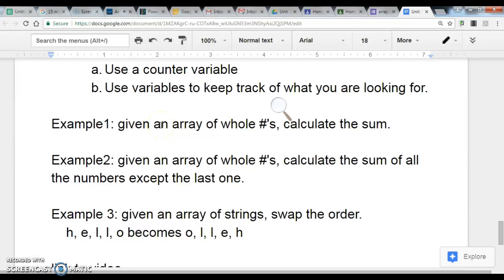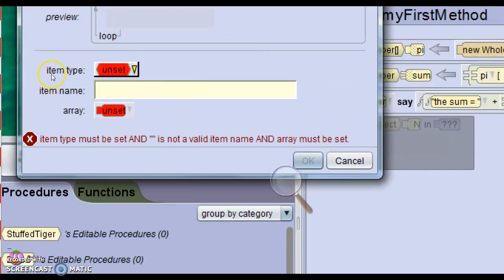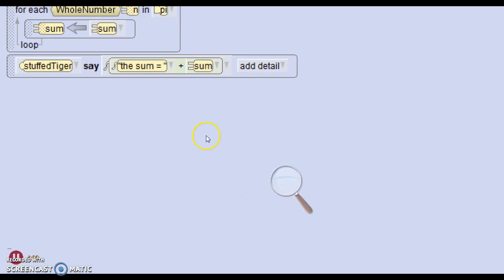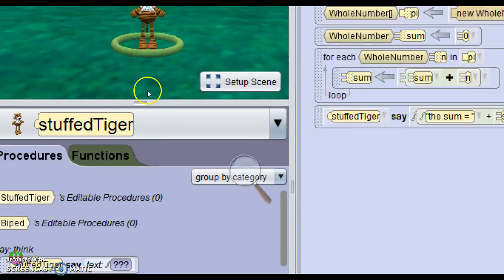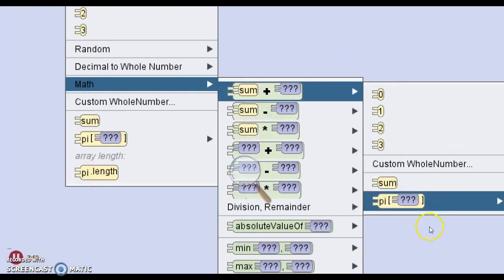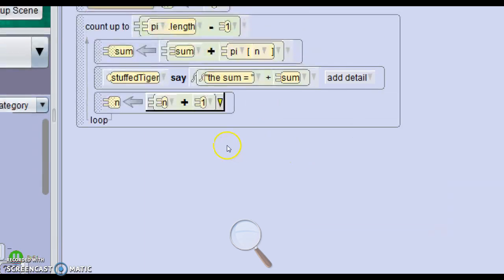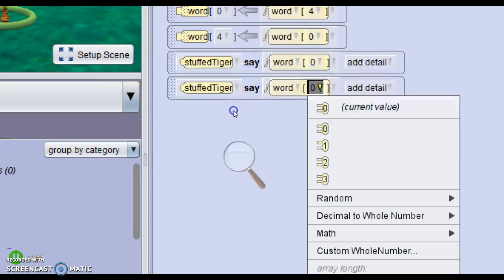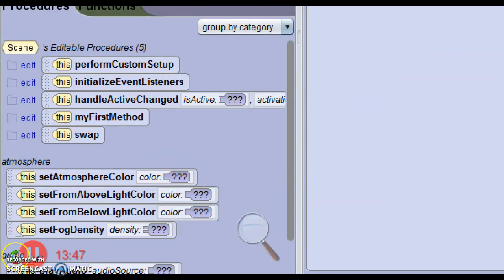arrays part 2